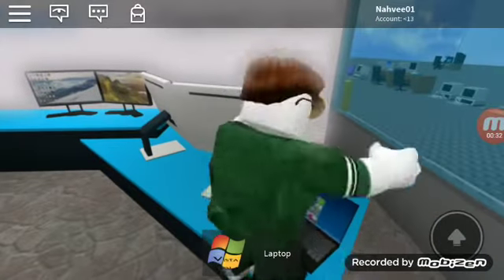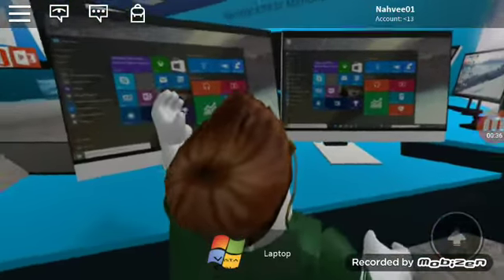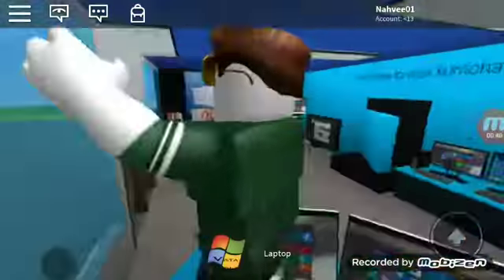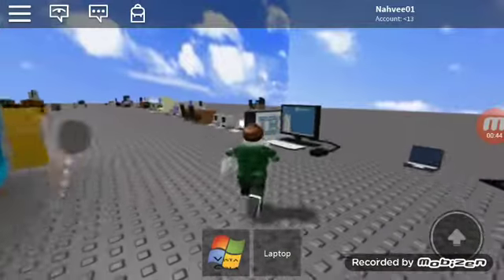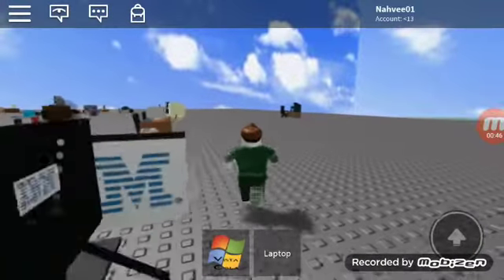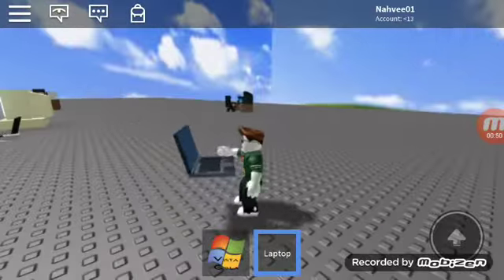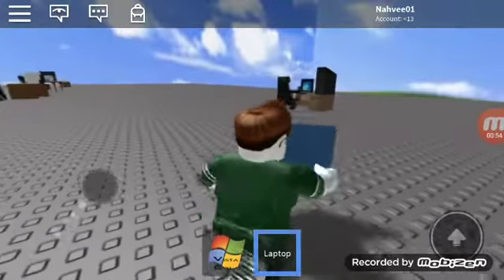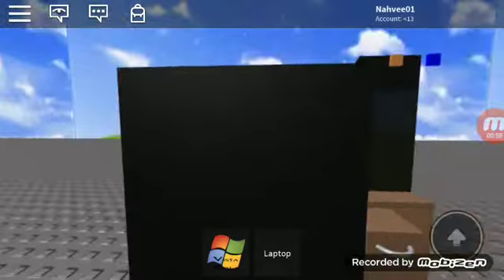ROBLOX Windows History Part 3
ROBLOX Windows History That All (Final Part).